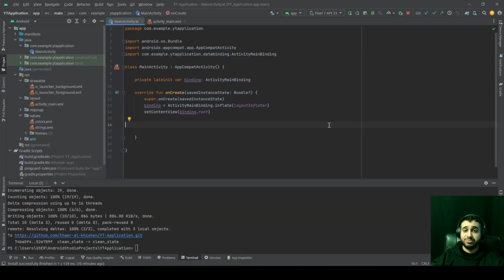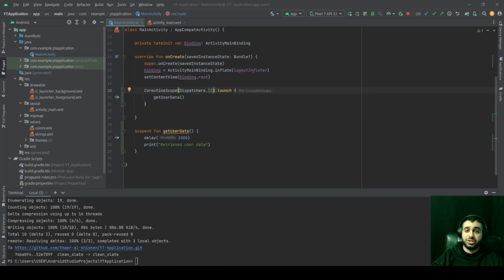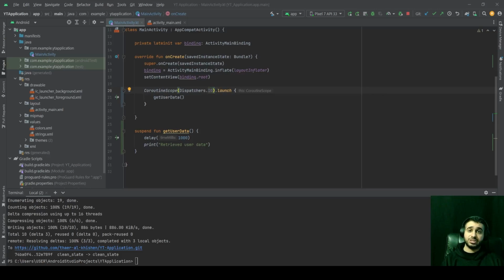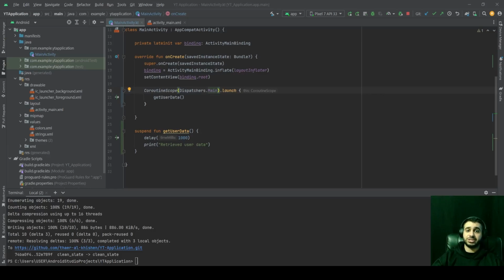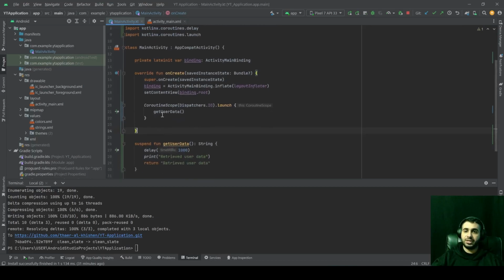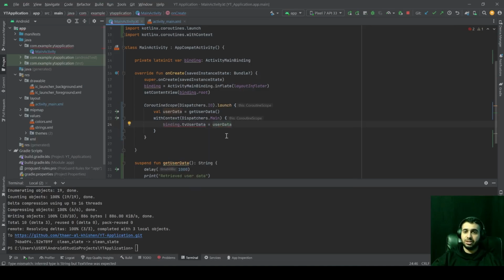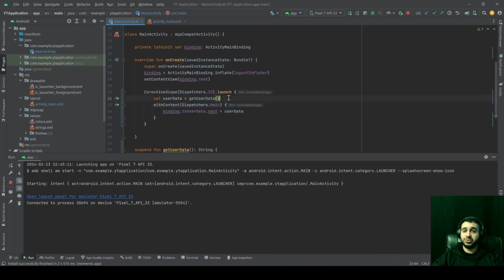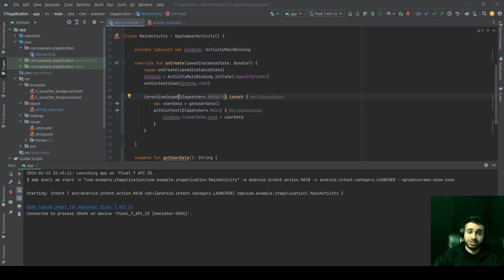Kotlin Coroutine Contexts & Dispatchers (3)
Timestamps:
0:00 Intro
0:09 Explanation
1:16 What we'll talk about
2:32 Dispatchers.IO
5:16 Dispatchers.Main
6:34 Switching Coroutine Contexts
9:43 Dispatchers.Default
11:09 Dispatchers.Unconfined
11:52 Outro

Discover the differences between Dispatchers.IO, Dispatchers.Main, Dispatchers.Default, and Dispatchers.Unconfined, and learn how to select the appropriate dispatcher for your tasks. We also cover practical examples to demonstrate switching between dispatchers within your coroutines, equipping you with the knowledge to optimize your code for better performance and responsiveness.

Whether you're new to Kotlin or looking to refine your understanding of coroutines, this video offers valuable insights into making the most of Kotlin's concurrency tools. We break down complex concepts into understandable segments, ensuring you walk away with a clear understanding of how to apply these tools in your development projects.

Your thoughts and feedback are important to us, so please share your takeaways or any questions you might have in the comments below. Let's continue learning and growing together in our development practices.